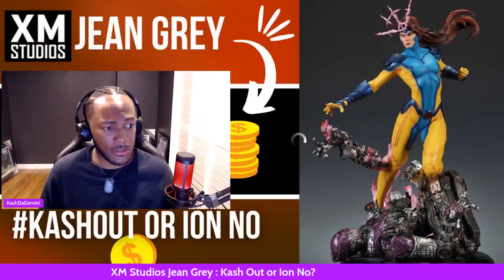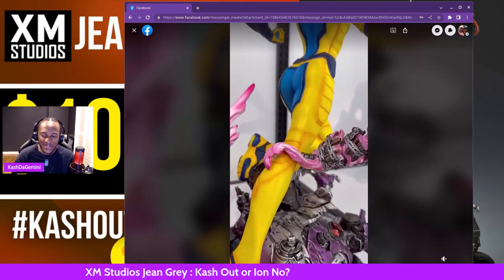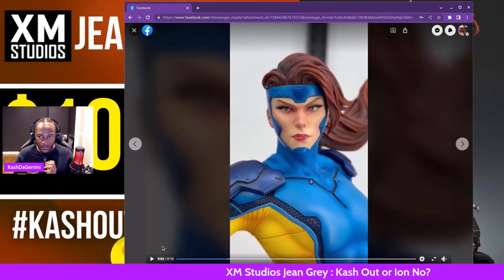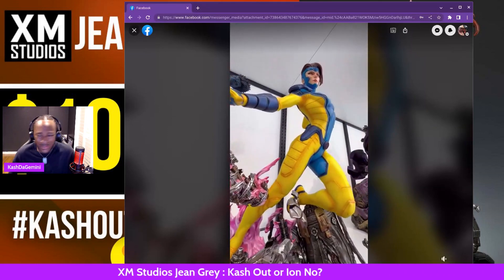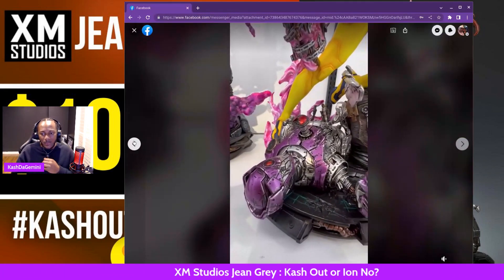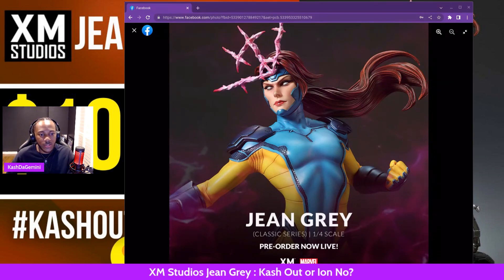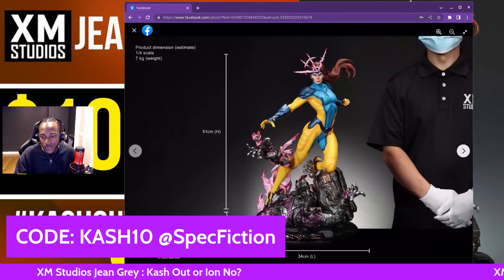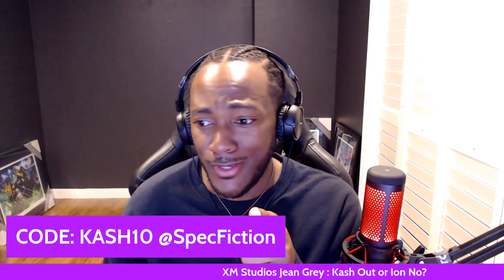XM Studios Jean Grey : Kash Out or Ion No?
Zodiac Gang whats good, today we take a look at the new XM Studios 1:4 Jean Grey the PO is today lets dive in!

1,000 SUBSCRIBERS;  There will be a Iron Studios 1:10 Stan Lee Deluxe statue also a Sideshow Collectibles & SpecFiction giftcard giveaway!

FB Group: KASHING OUT - COLLECTING COMMUNITY